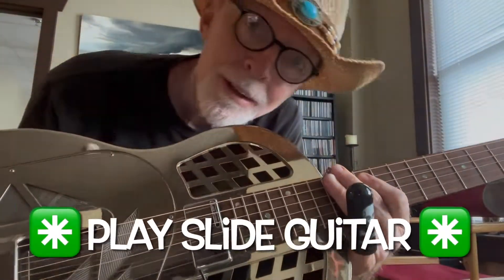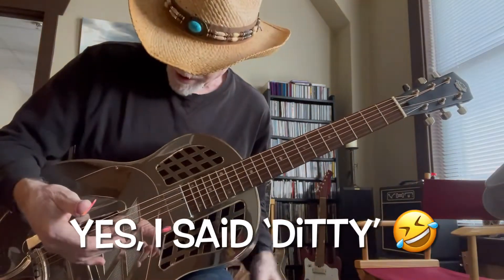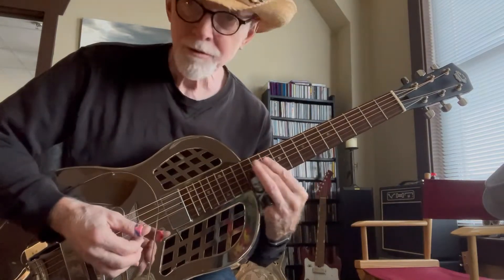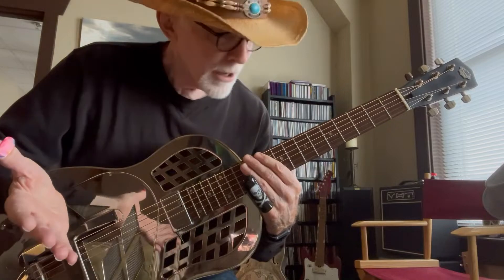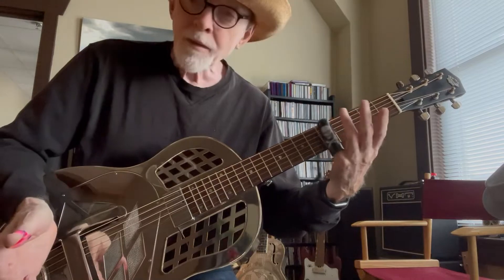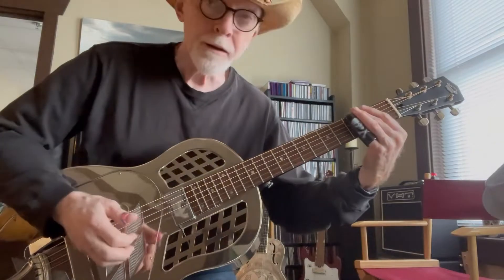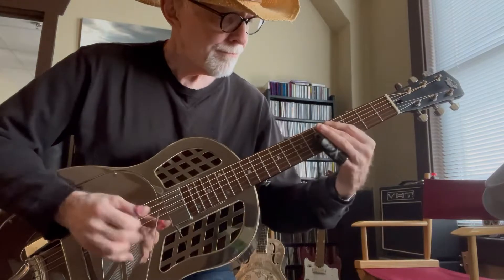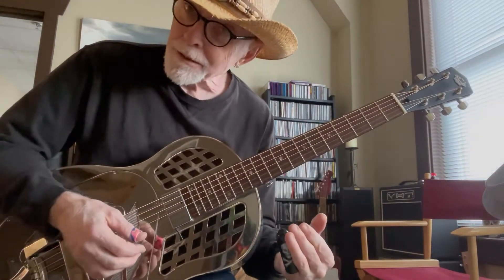✳️ Play Slide Guitar ✳️ in 1 Easy Lesson: Pt. 2 of The ‘DITTY’ in Open G (DGDGBD)